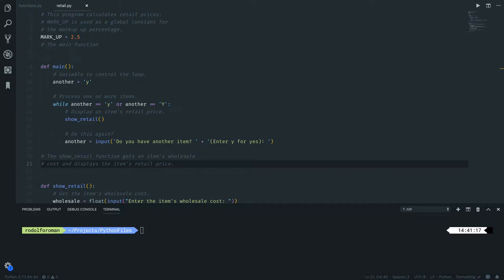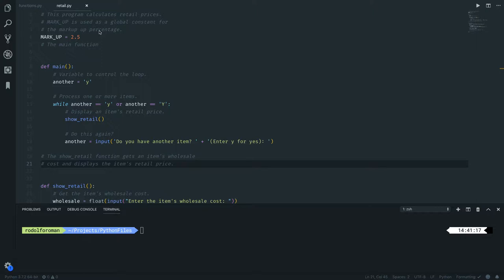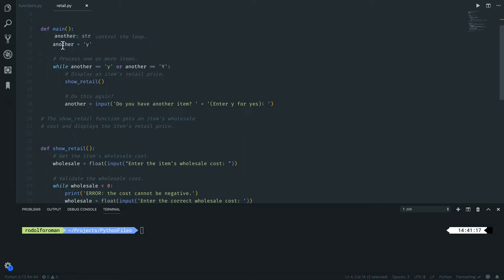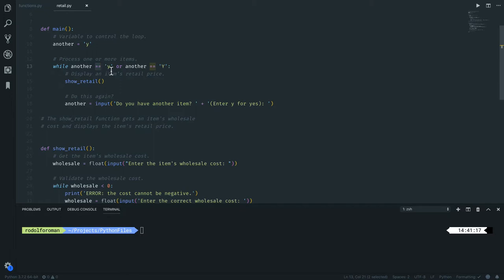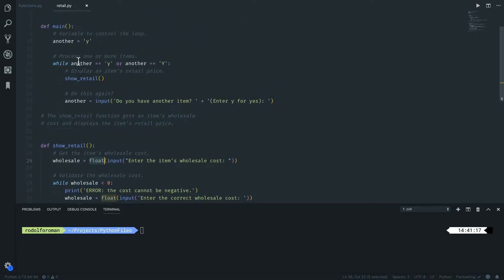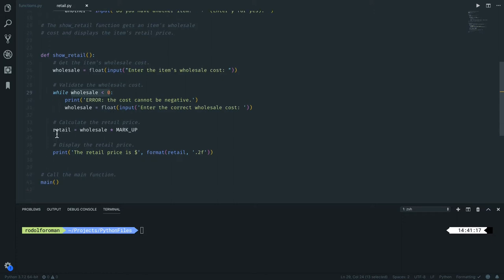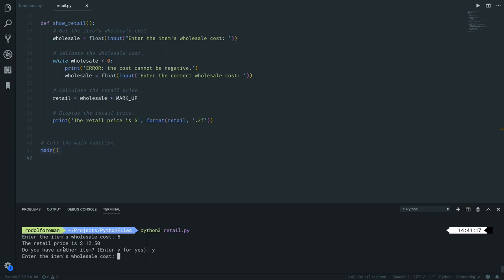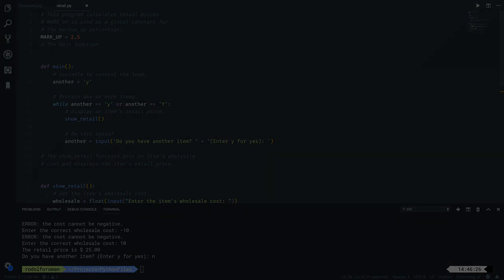Input Validation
CITP 3305 System Analysis and Design Python